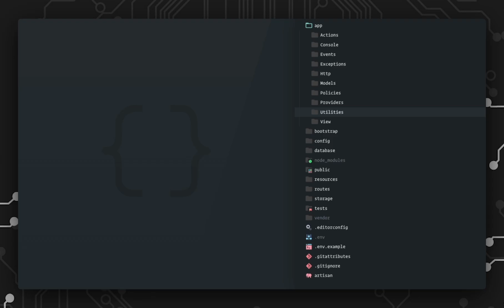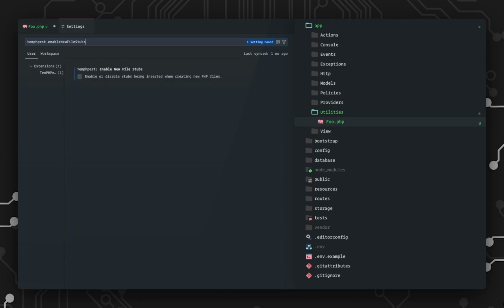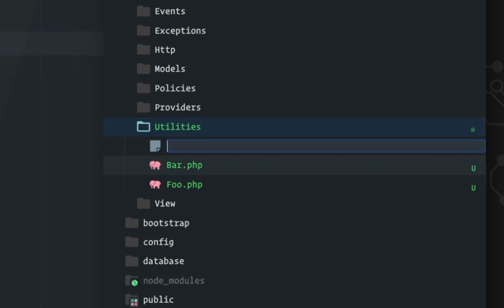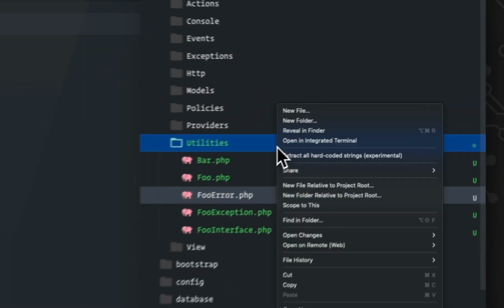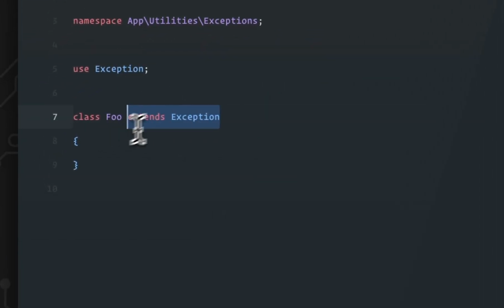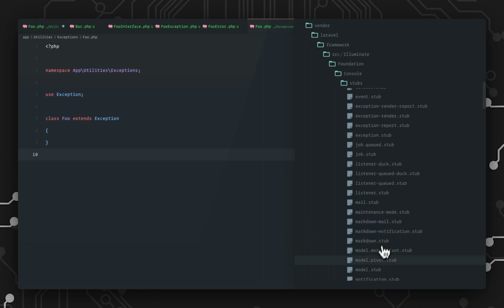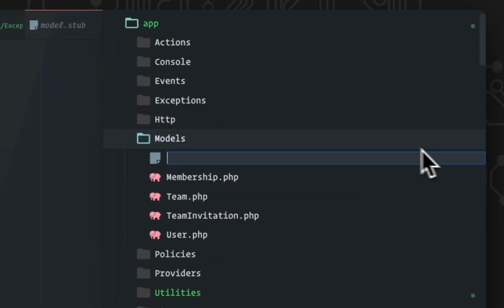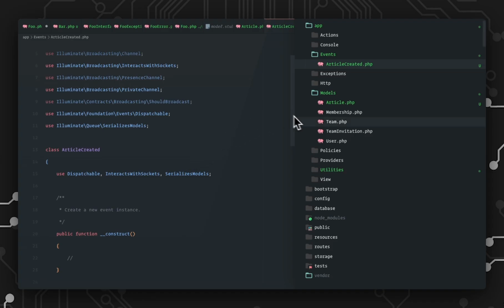TemPHPest for VSCode - New File Stubs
When you create a new file in VSCode with TemPHPest installed, it will figure out what a blank file should look like based on the file name and folder context.

The TemPHPest extension enhances your PHP coding experience in VSCode, get it from the VSCode marketplace